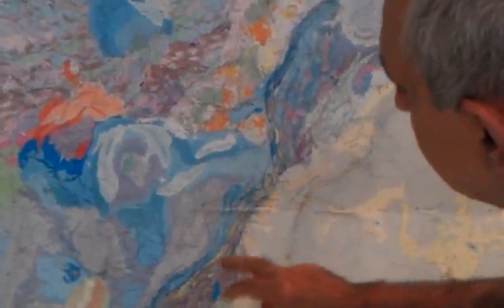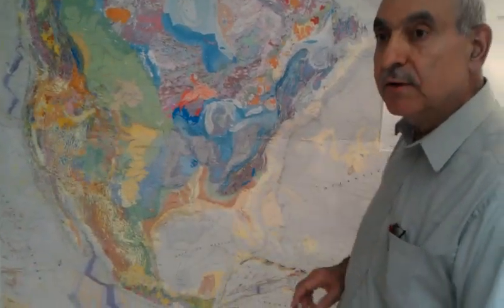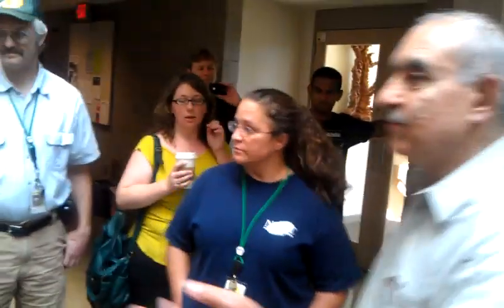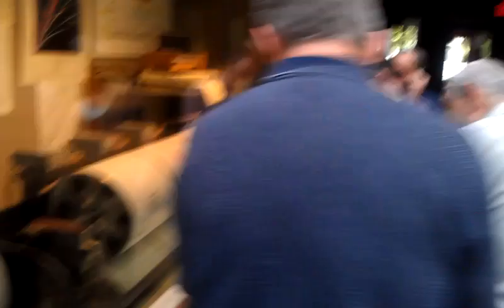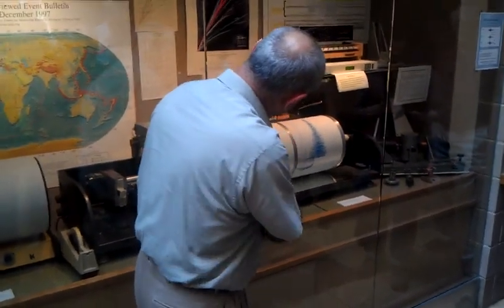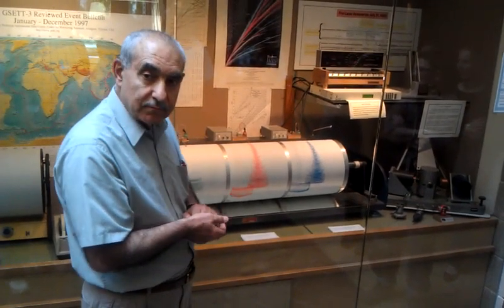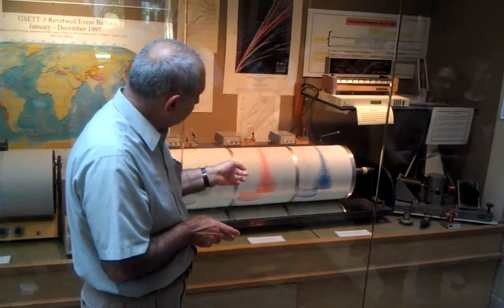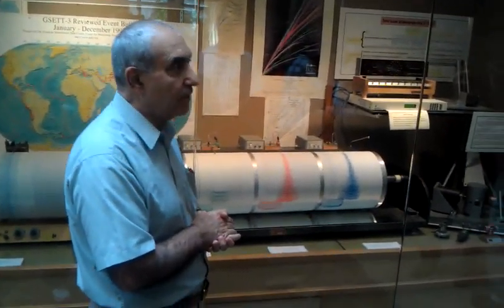Cornell Prof. Dr. Muawia Barazangi explains the 8/23 earthquake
In Snee Hall, Dr. Barazangi (Seismology Professor), holds a brief impromptu lecturette about what happened during the August 23 5.8 earthquake; felt here in Ithaca, NY at 1:55pm.